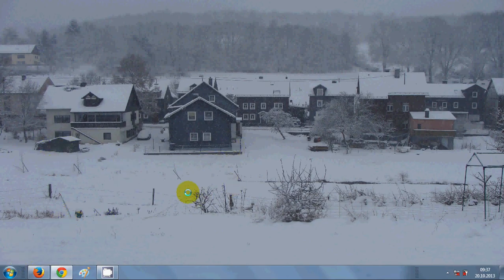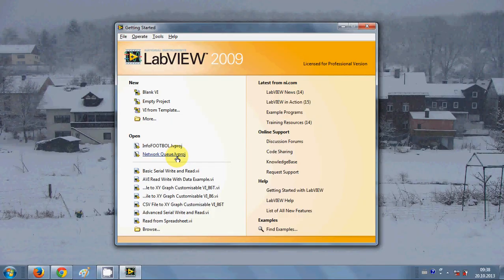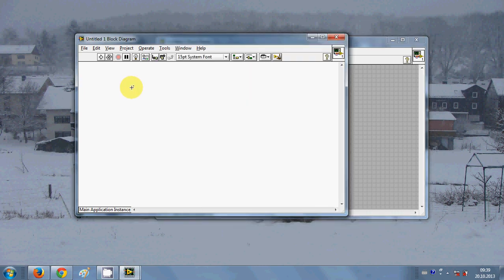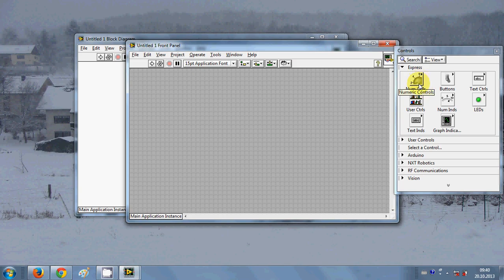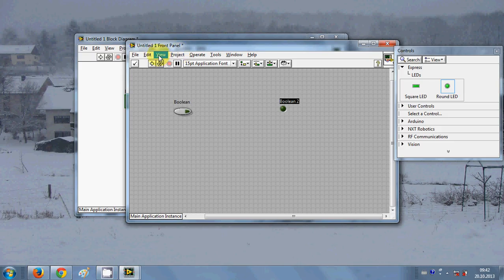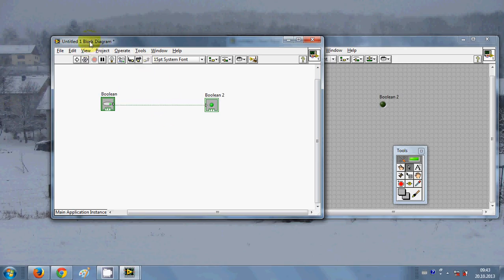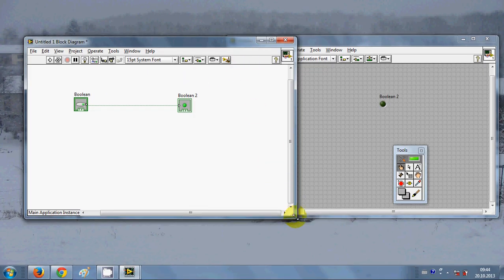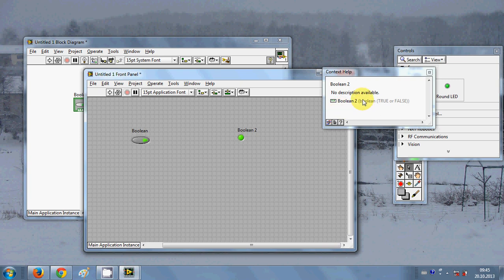Beginners LabVIEW Tutorial 1: Getting Started with LabVIEW